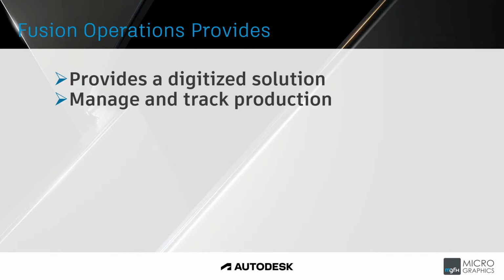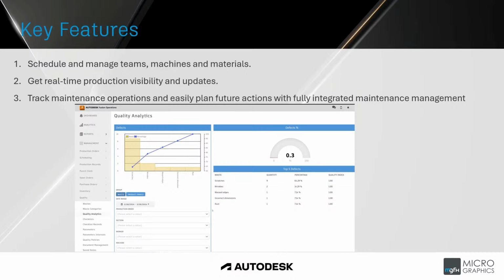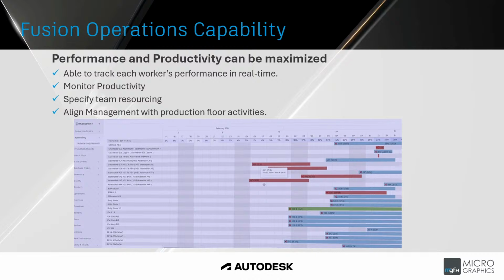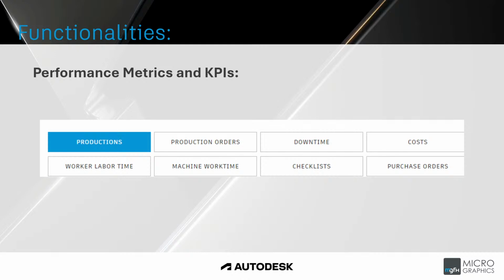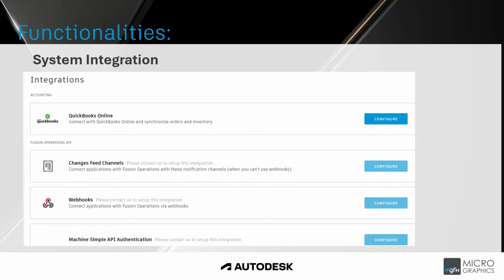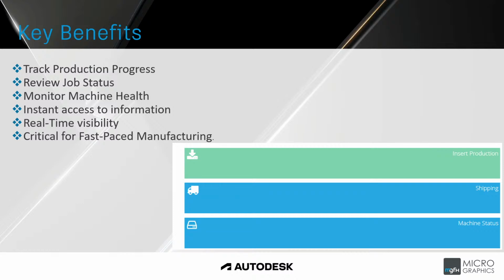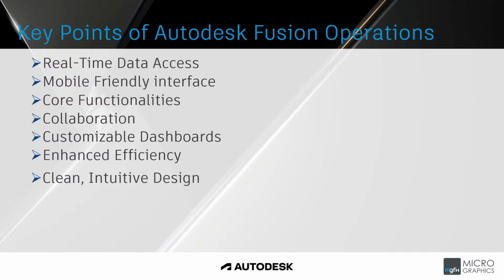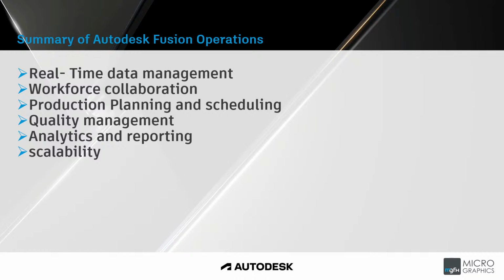Fusion Operations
Introduction
About Fusion Operations
What Fusion Operations Provide
Key Points
Main Stages of Fusion Operations implementation
Overview